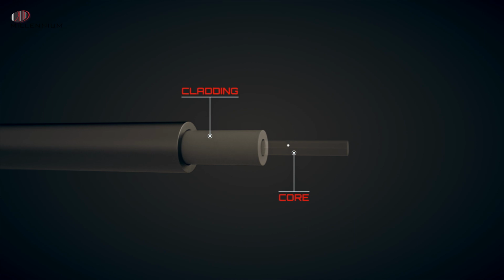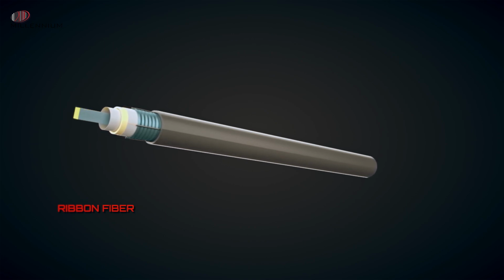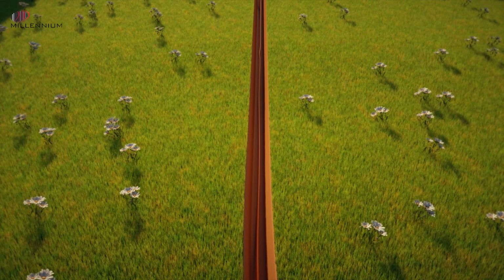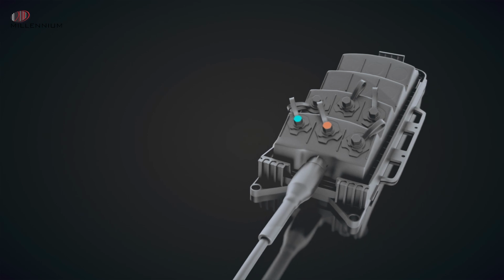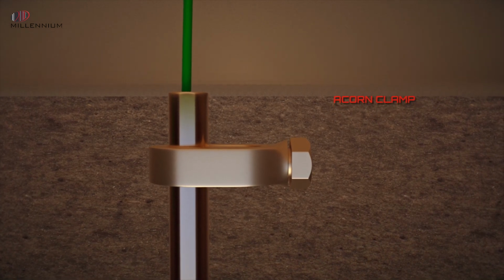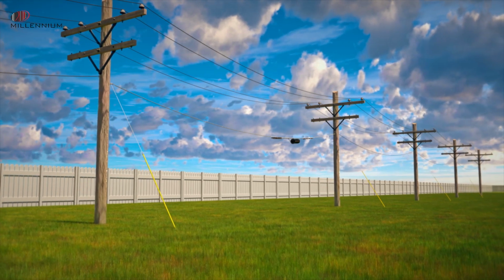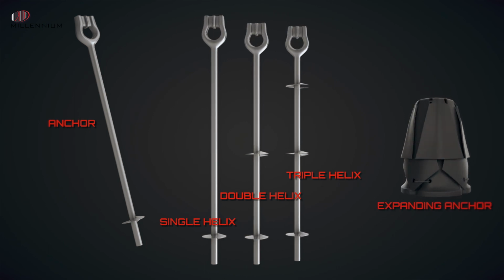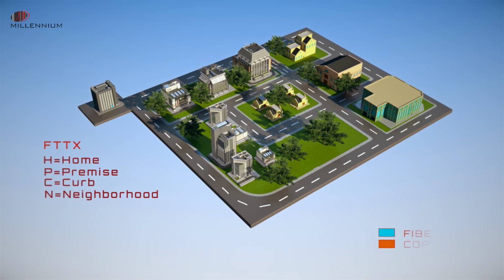Millennium Mock Network Overview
Enjoy an overview of some key products and how they interact in a Fiber Optic Network!